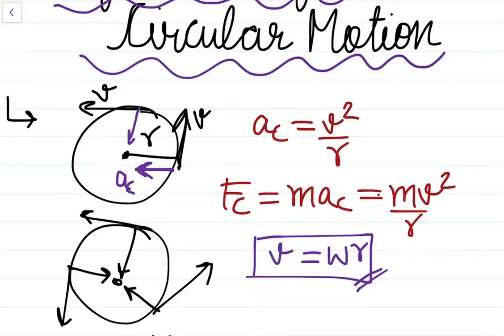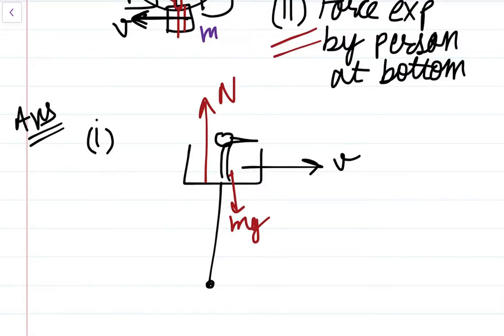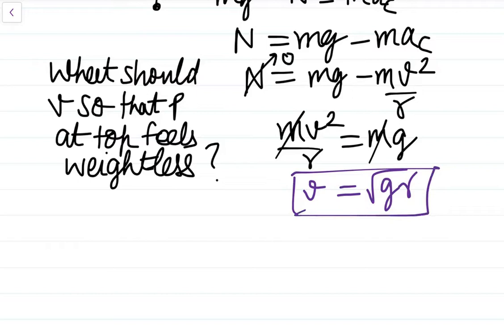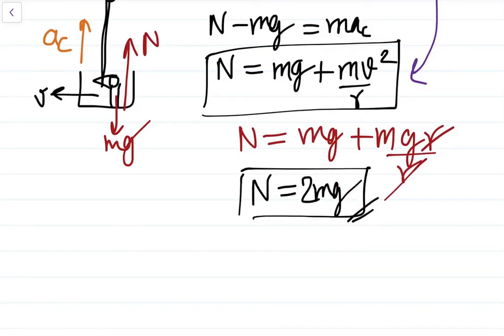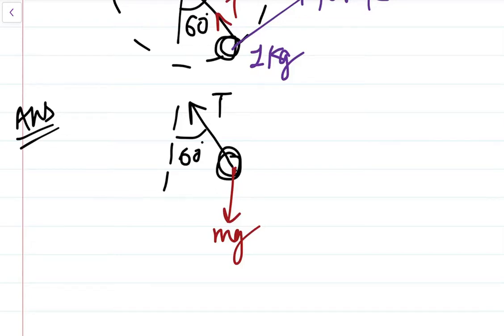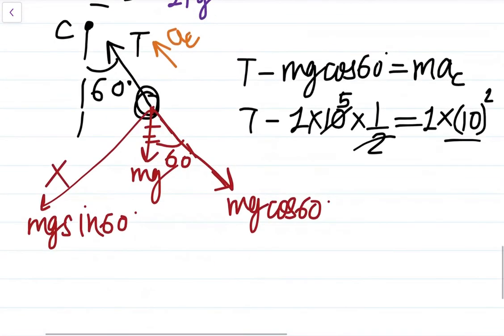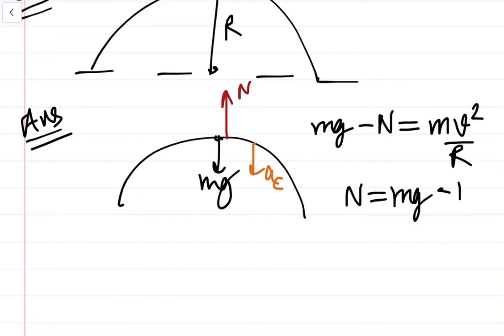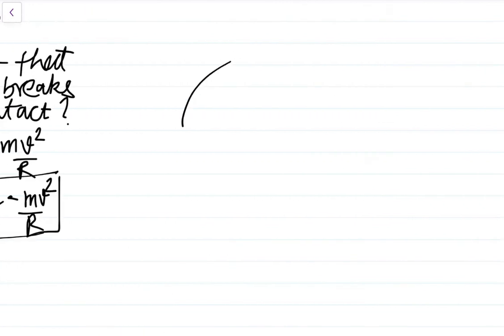CIRCULAR MOTION | DYNAMICS OF CIRCULAR MOTION